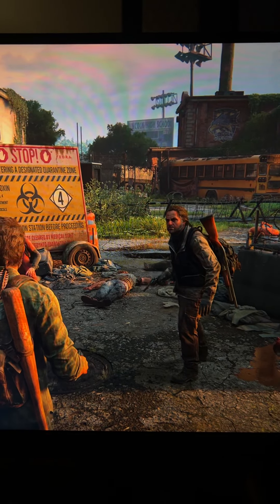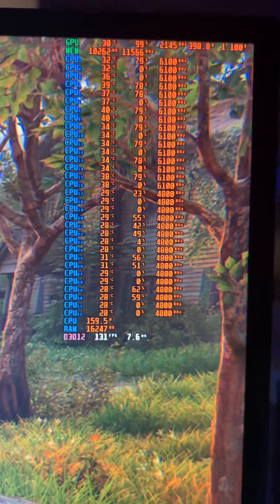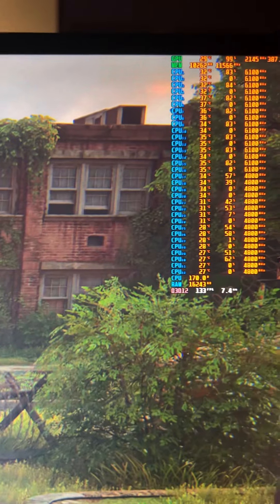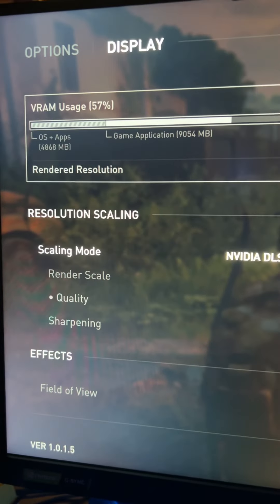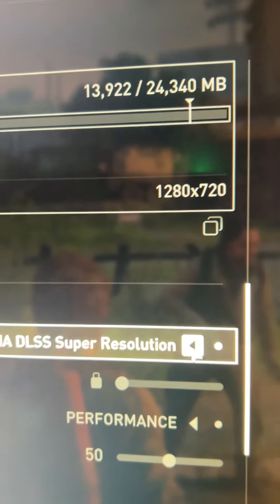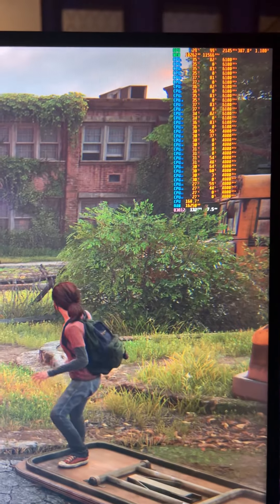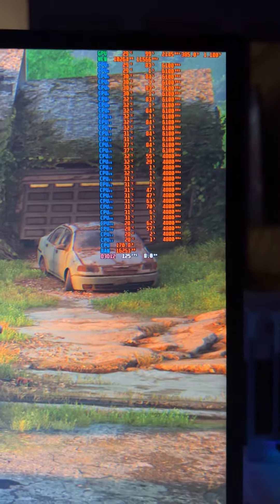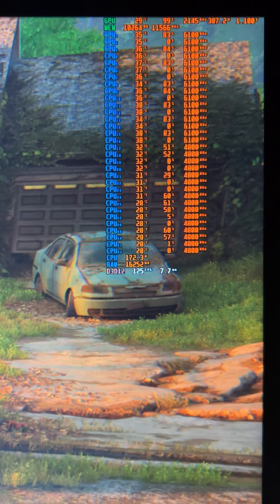13900KS 6.1Ghz heavy CPU usage DLSS Performance mode (The Last Of Us)